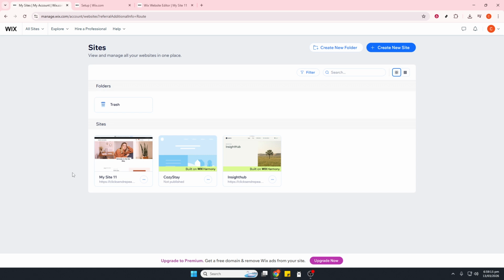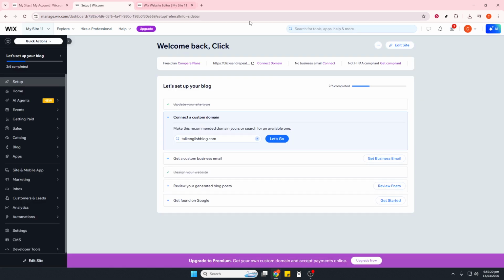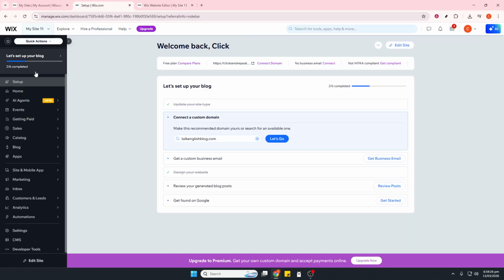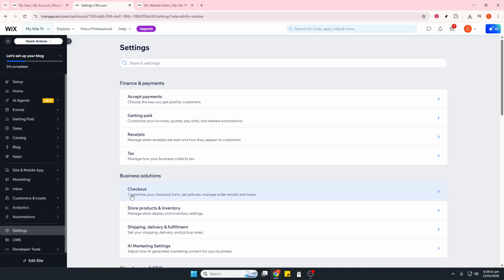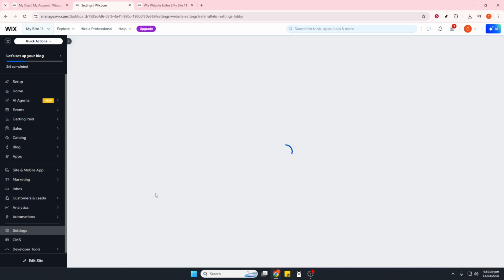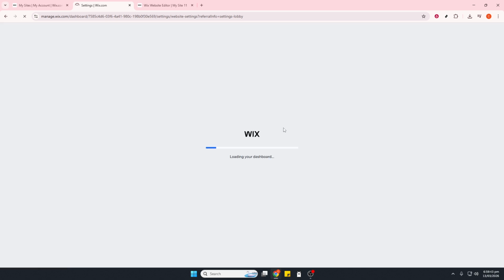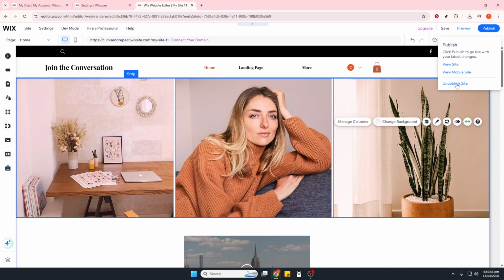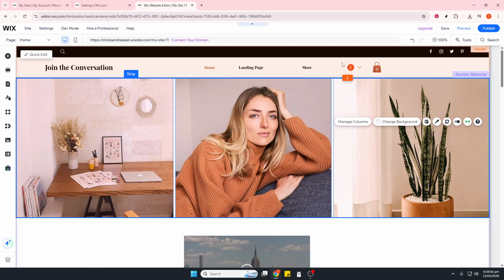How To Add A Popup On Wix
Want to capture more leads, promote special offers, or share important announcements on your website? In this step-by-step tutorial, I’ll show you how to add a popup to your website using Wix.